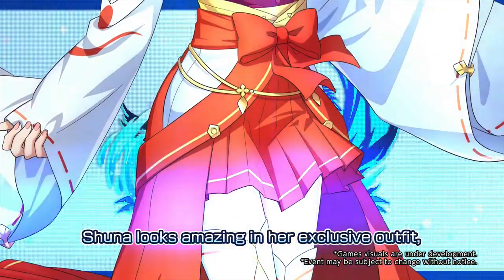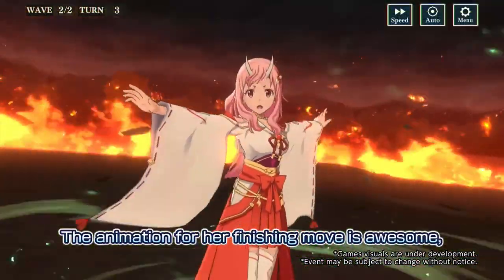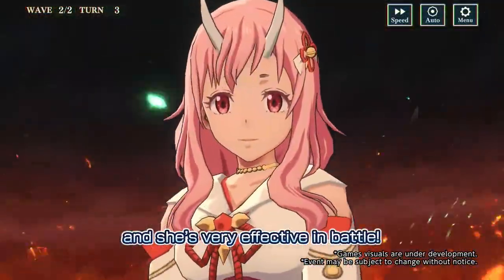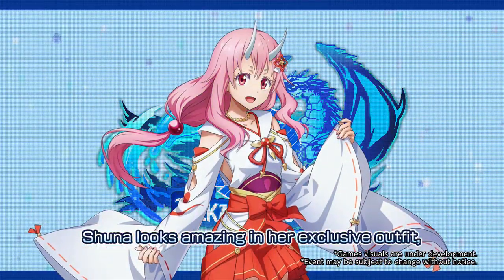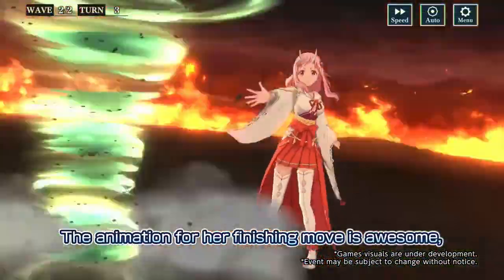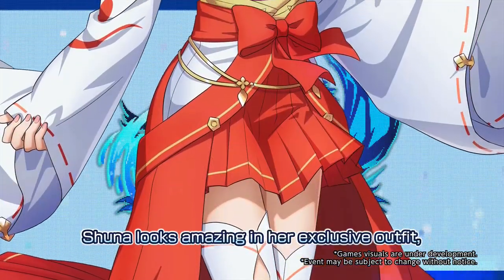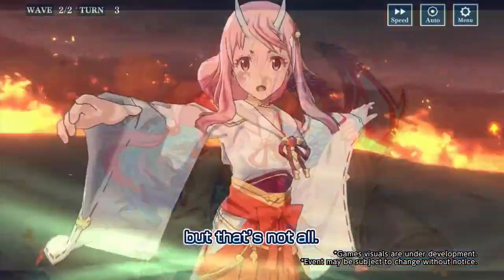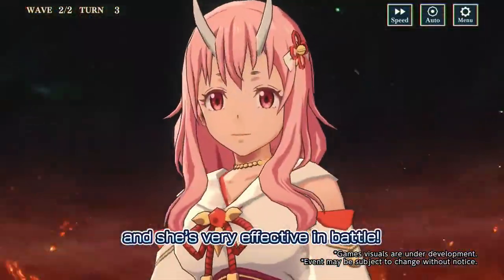EXCLUSIVE SHUNA SPECIAL ANIMATION! PRE-REGISTRATION REWARD! SLIME ISEKAI MEMORIES!